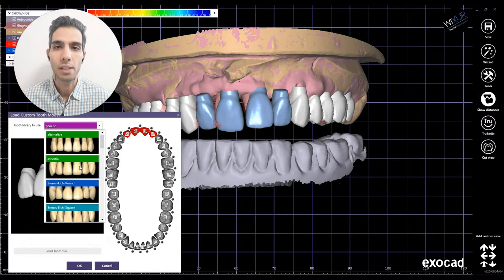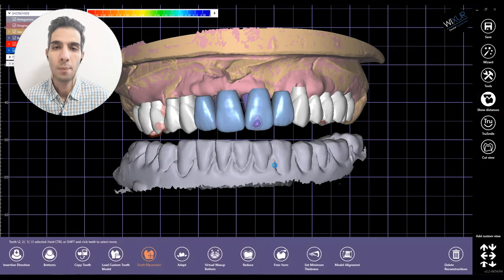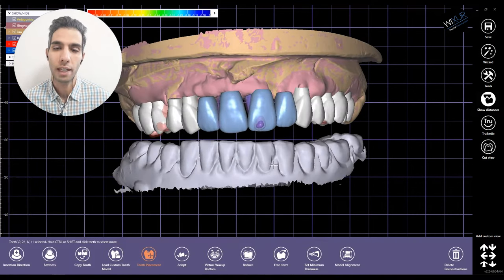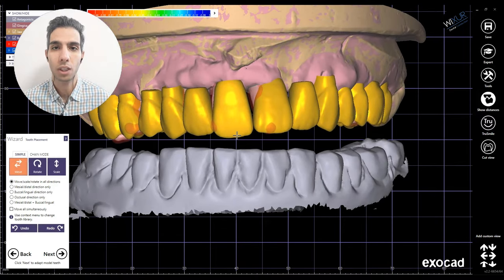How To Design Gingiva - Exocad Full-Arch Case